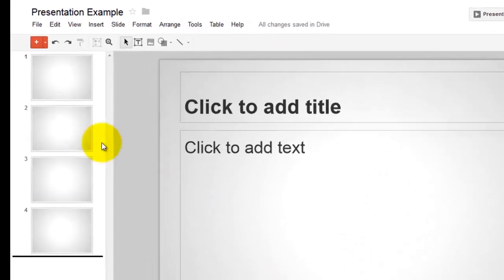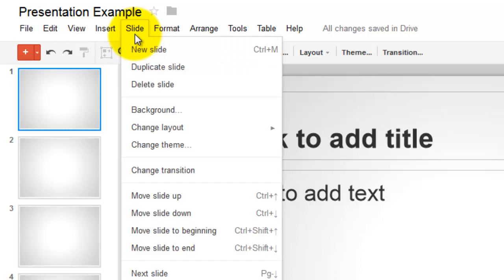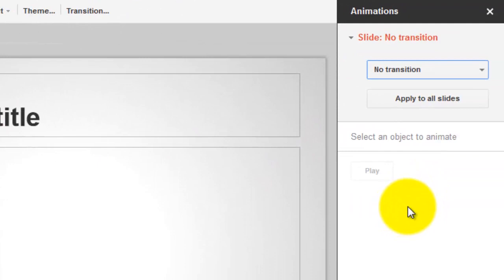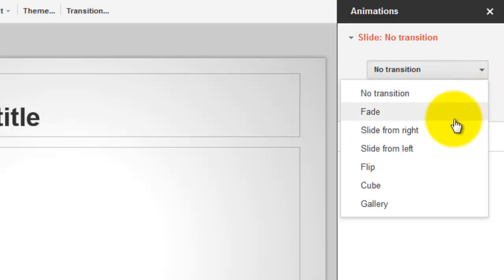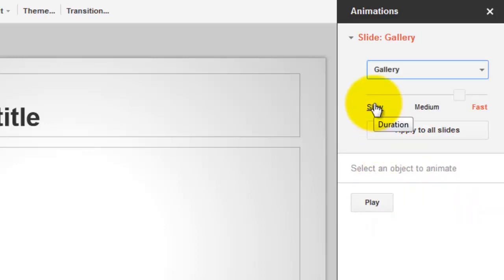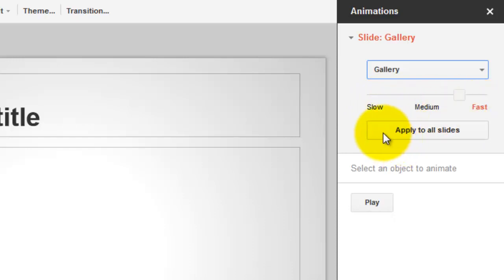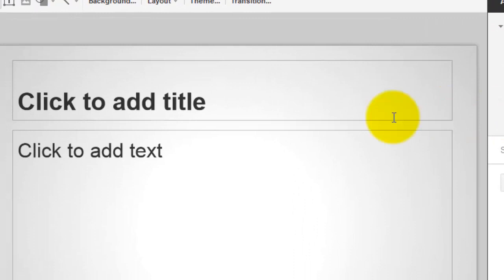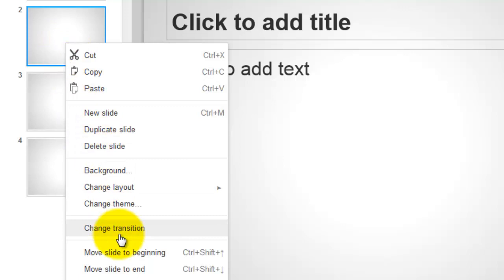Add a Transition to a Google Slide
How to add a trasition to a google slide